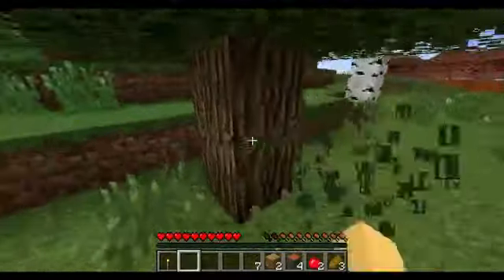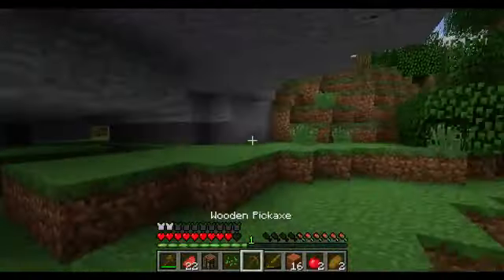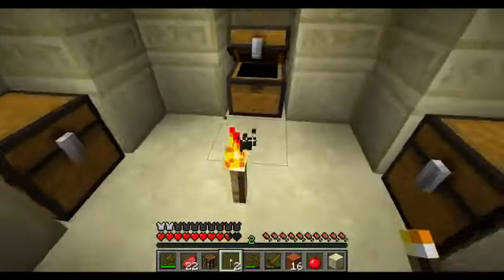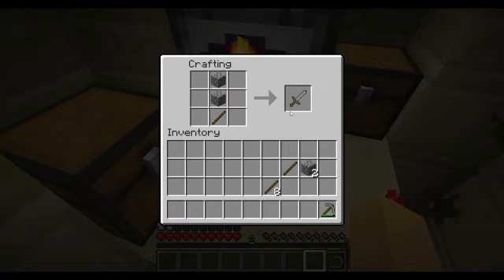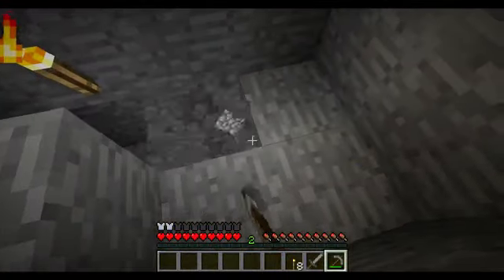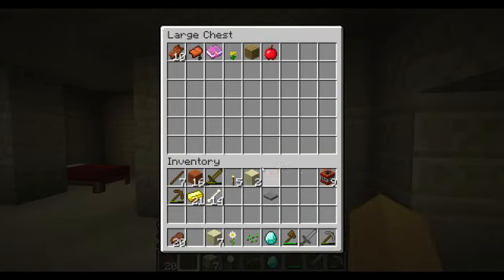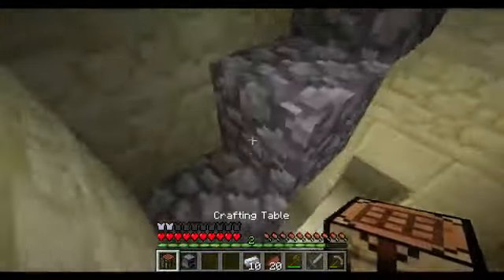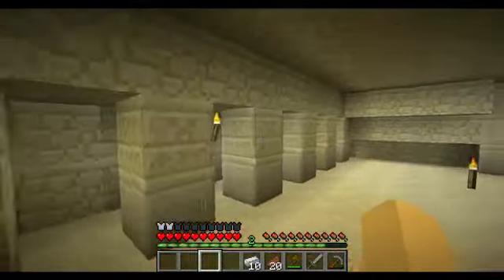Ep. 1 a new start